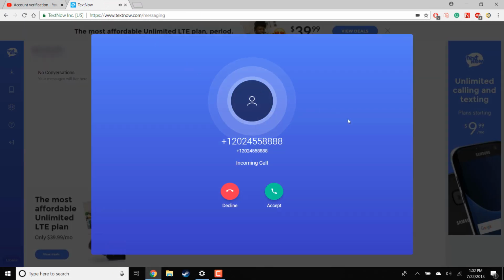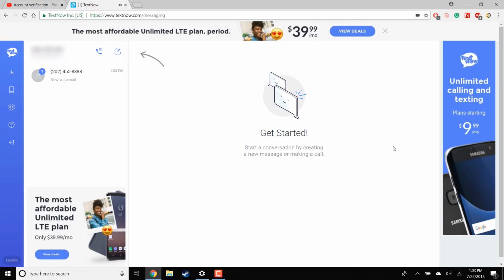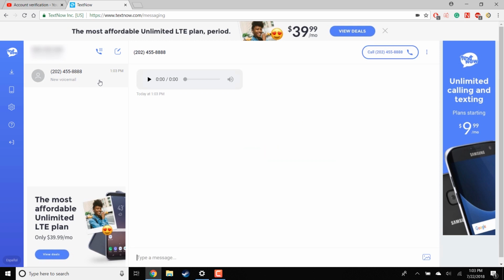How To Verify Your YouTube Account Without a Phone (July 2018)